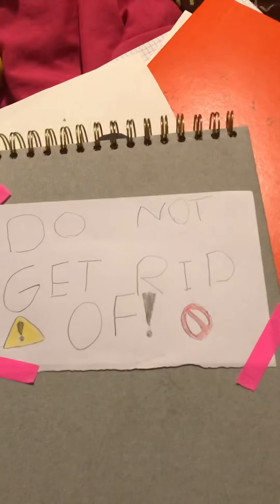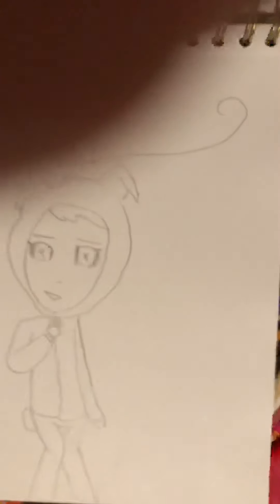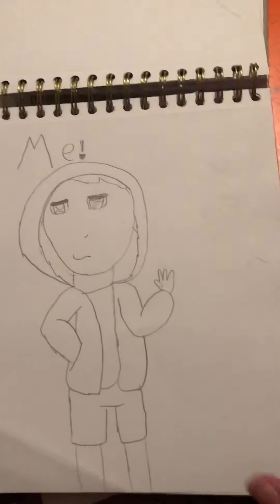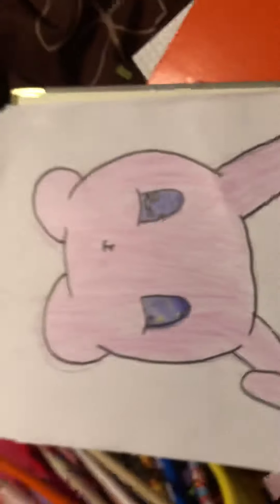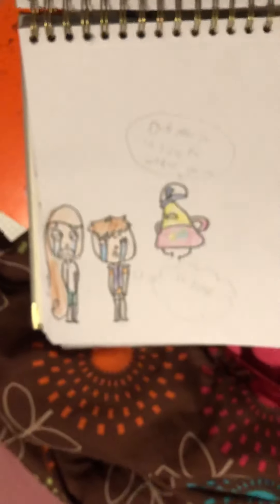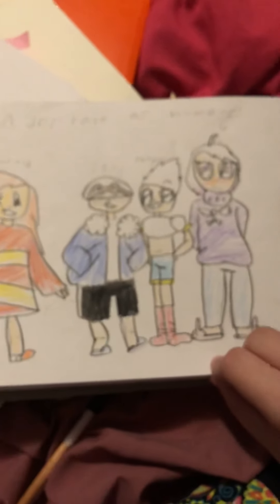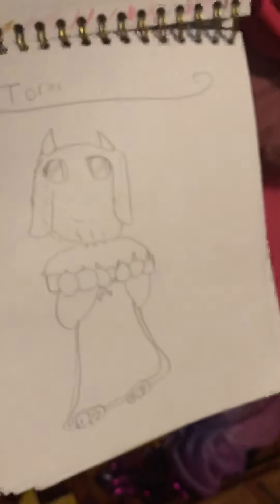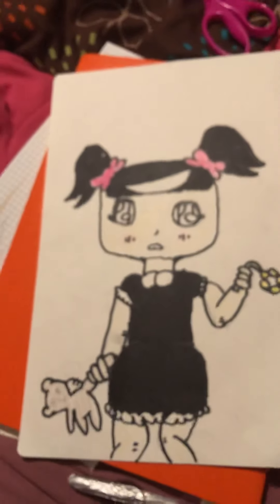Looking through my old sketch book